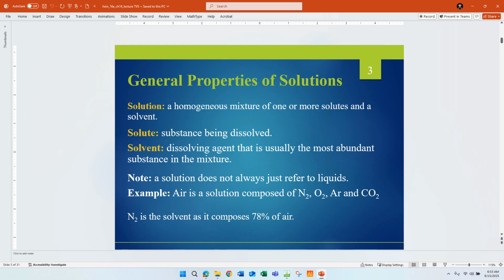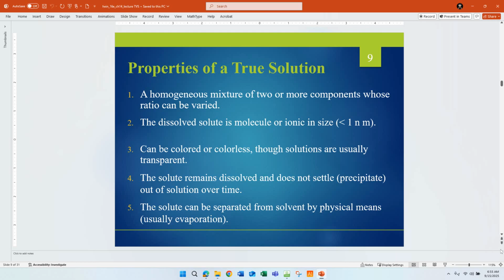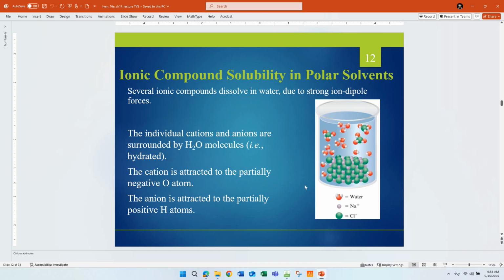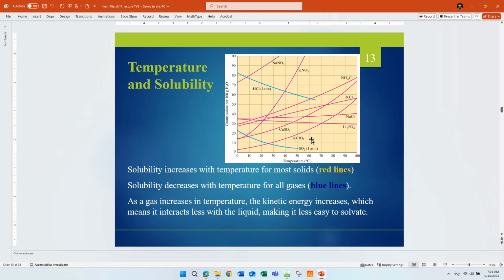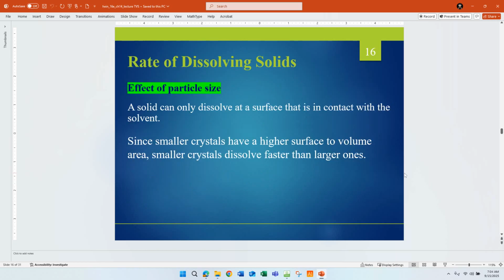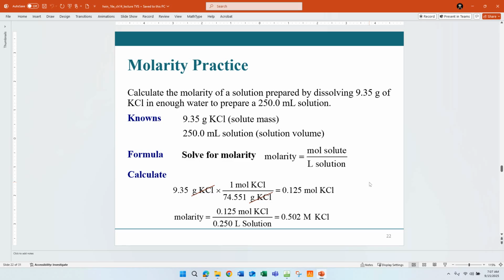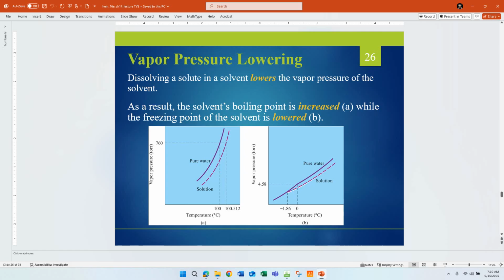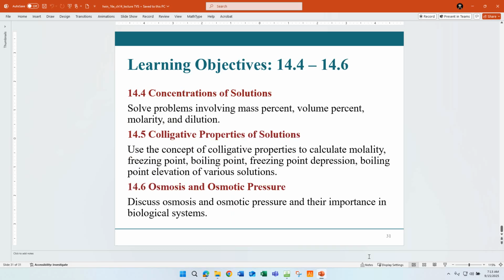FOCC Chp 14